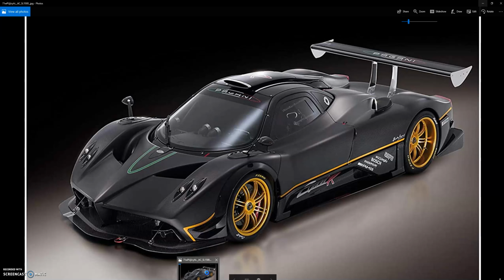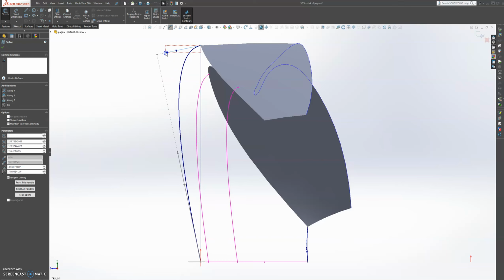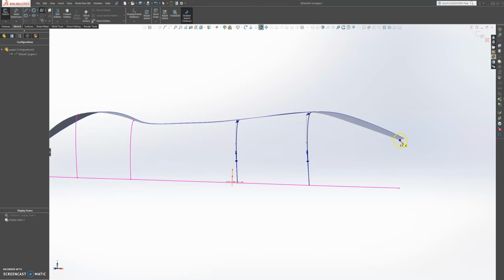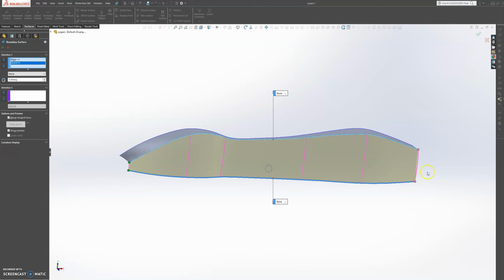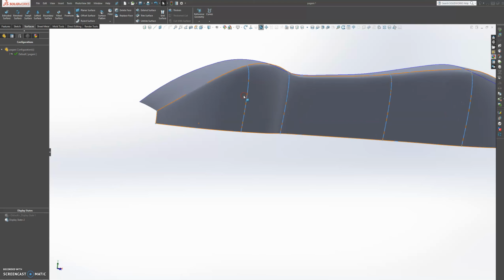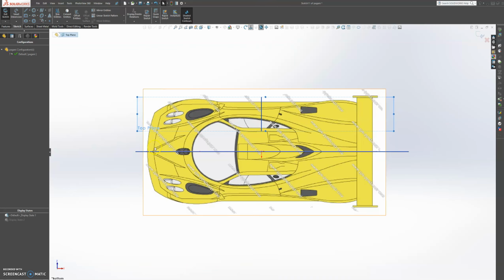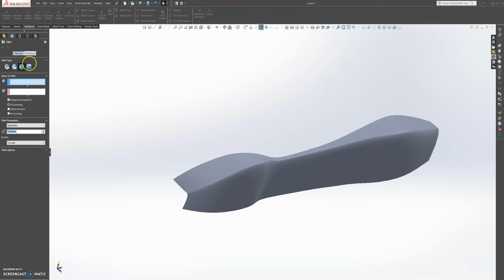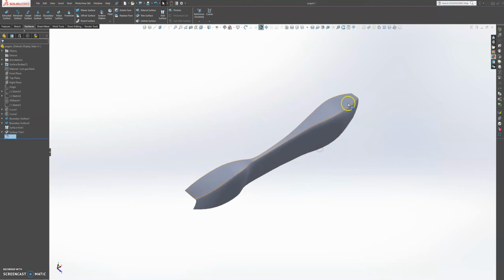solidworks advanced surfacing tutorial part-4